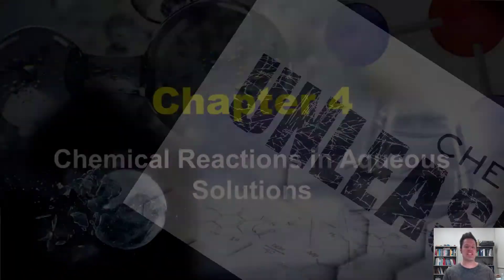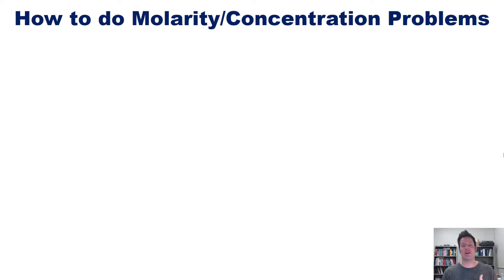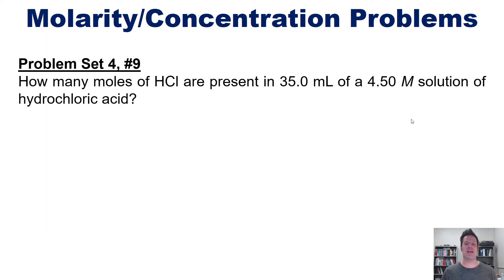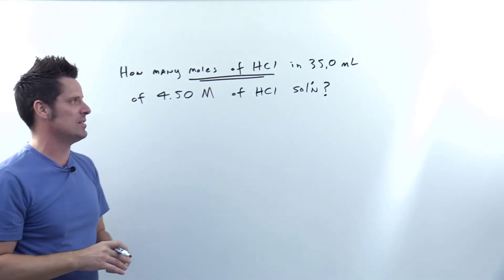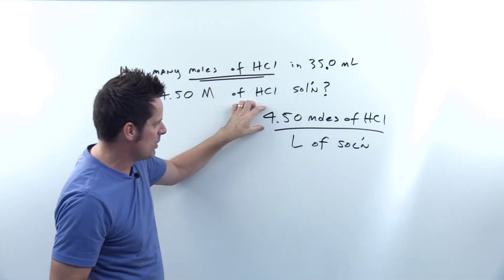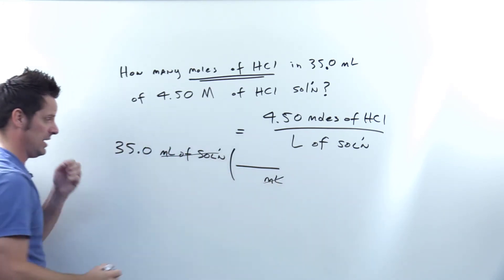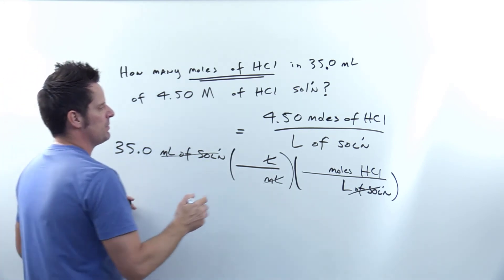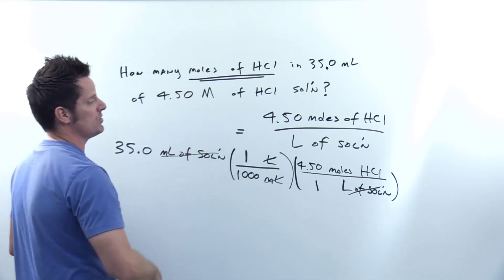Chapter 4 – Part 8: Reactions in Aqueous Solution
In this video, I will teach you about molarity and how to do molarity problems.